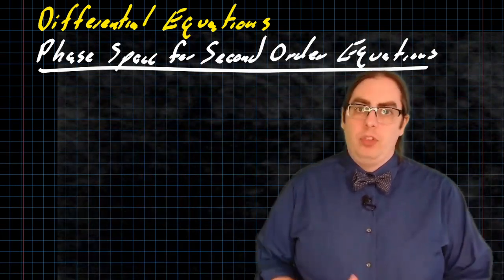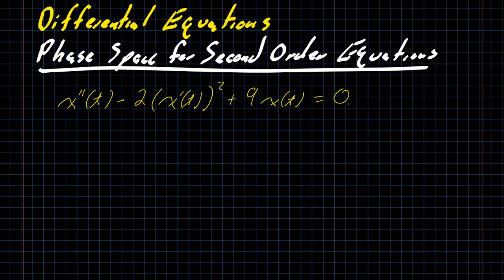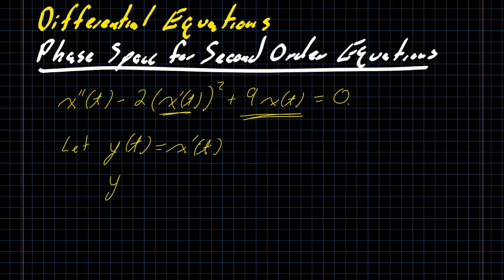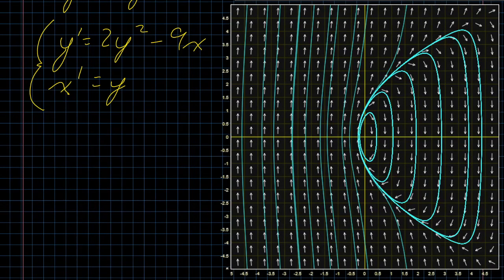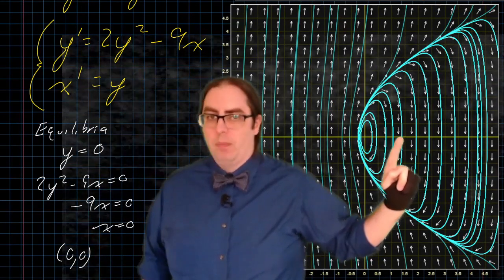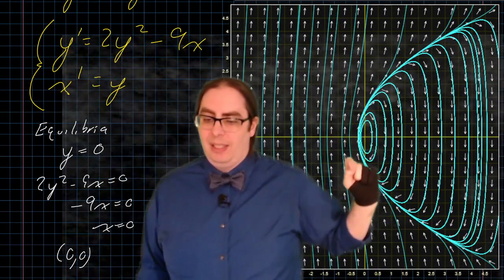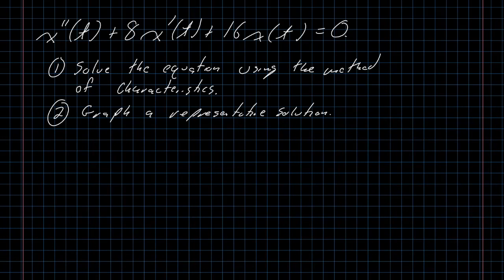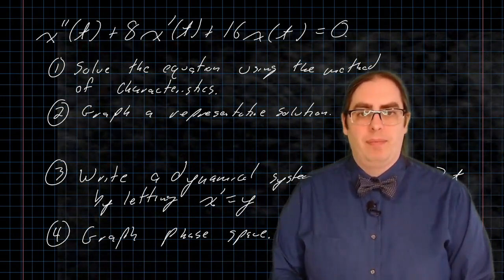Phase Portraits for Second Degree Equations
Part 9: Systems of Differential Equations
Video C: Phase Space for Second Degree Equations